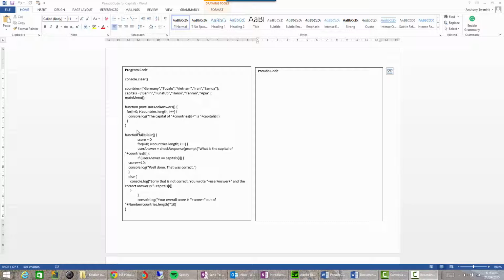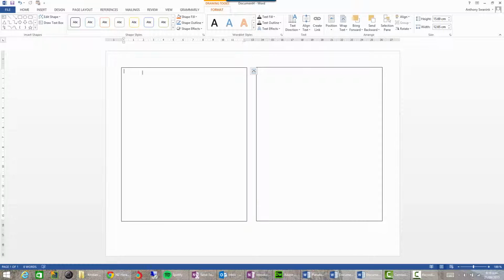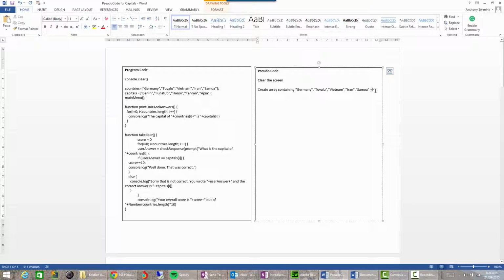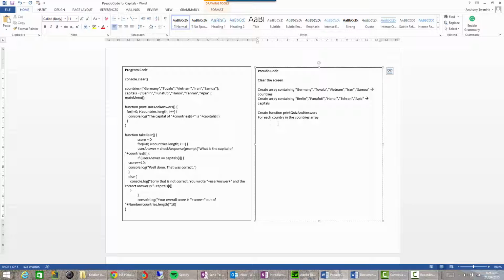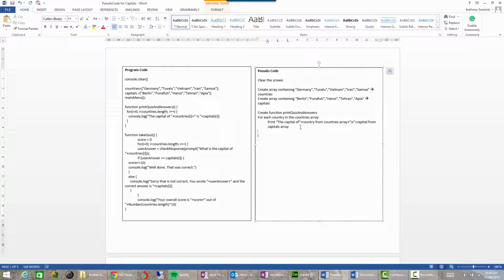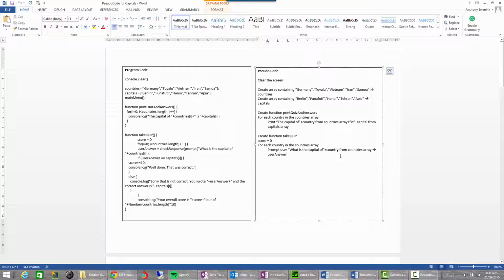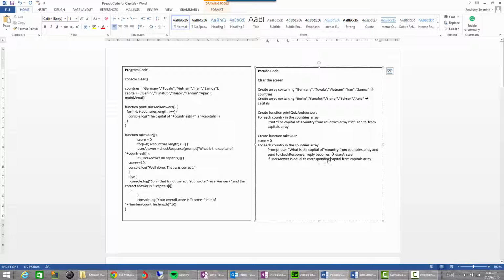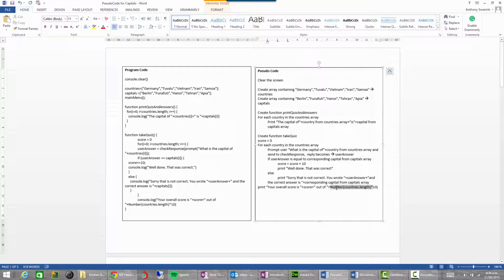PseudoCode1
Writing pseudocode - a worked example